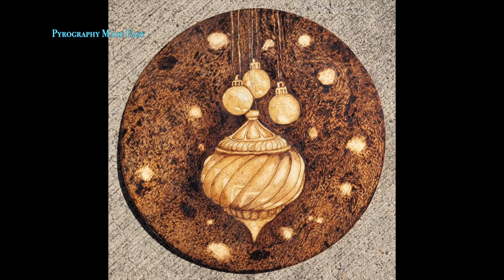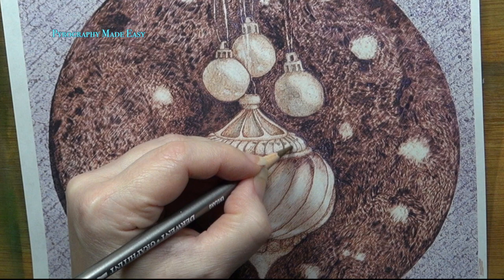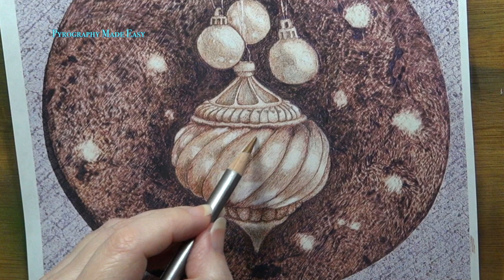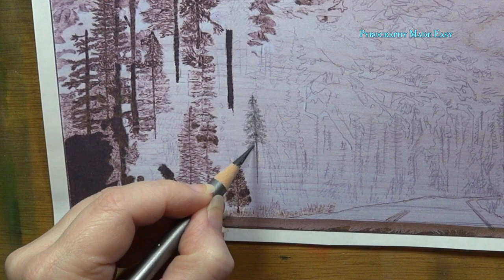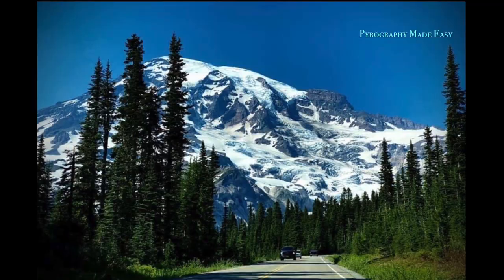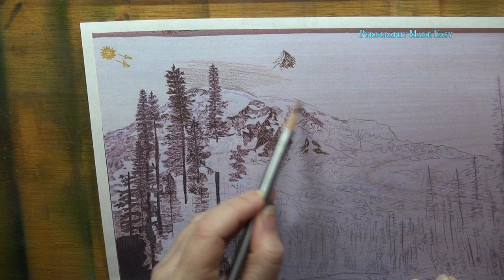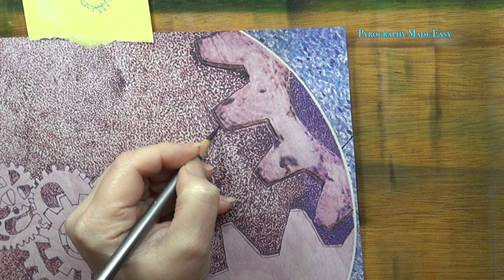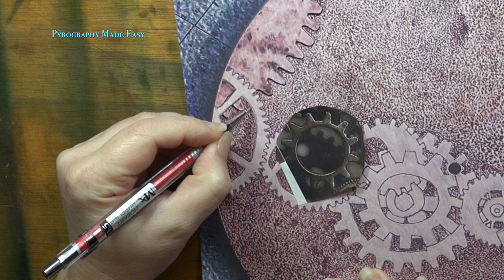Pyrography - Viewer Art Critiques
In this video I will be providing tips and suggestions to help the selected artists with their pyrography projects.   The artists are presented in the order they were selected.    Not all of the selected artists sent me their project information, so this video only covers 3 projects.

Also, one of the artists is doing a project on leather.  I've been getting a lot of questions about leather lately, so I'm going to put the leather project in a separate video.  In that video I will address a number of questions I've been getting.  If you have a questions about pyrography on leather leave it in the comment.  I will try to answer your questions in that video.

To the selected artists, remember that my suggestions are just that.  You may or may not like them.  Incorporate those you like and ignore the ones you don't.

00:00 Intro
01:27  Dayna Fost
08:13  Cheryl Fleming
12:48  Kerri Wolfton
21:45  Conclusion